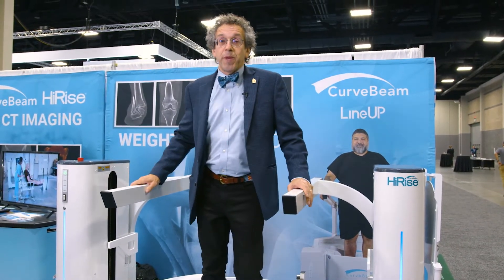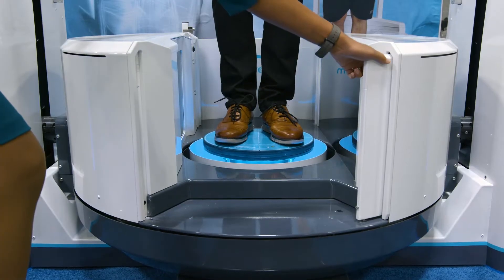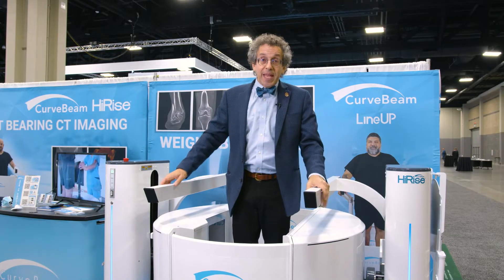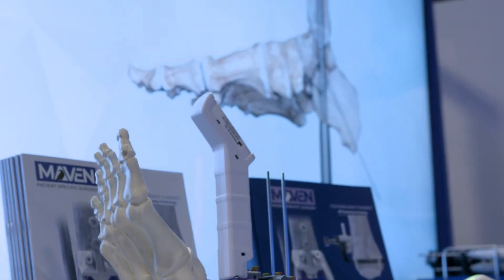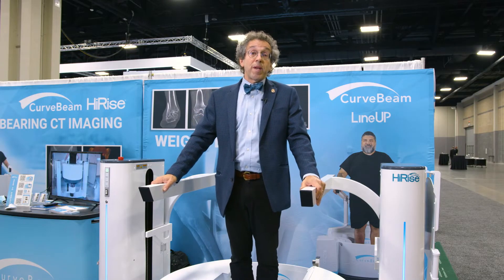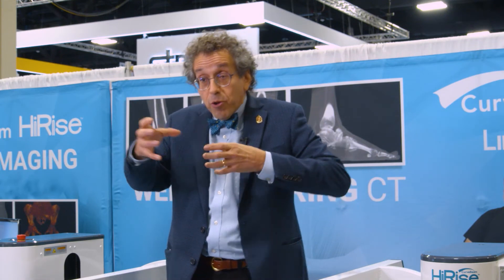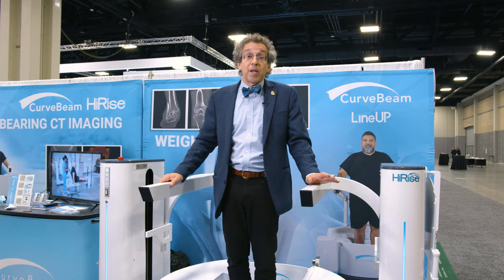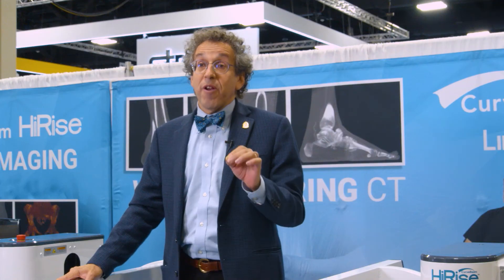Dr Lew Schon Reviews the CurveBeam HiRise at AOFAS 2021 in Charlotte, NC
Dr. Lew Schon, Director for Orthopedic Innovation at The Institute for Foot and Ankle Reconstruction at Mercy, walks us through the CurveBeam HiRise and discusses how he has applied it to his day-to-day practice. He also discusses how this technology represents a massive leap forward from conventional x-ray and radiographs.

CurveBeam designs and manufactures Cone Beam CT imaging equipment for the orthopedic and podiatric specialties. CurveBeam's weight bearing solutions provide lower extremity specialists unprecedented information about the body's weight bearing joints. CurveBeam is privately owned and operated.